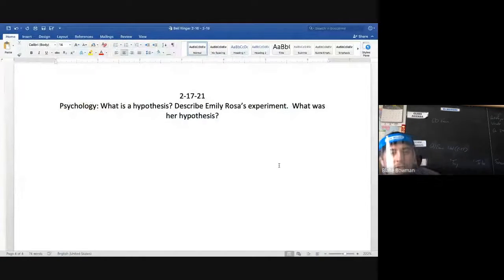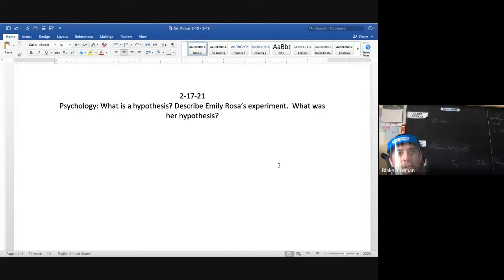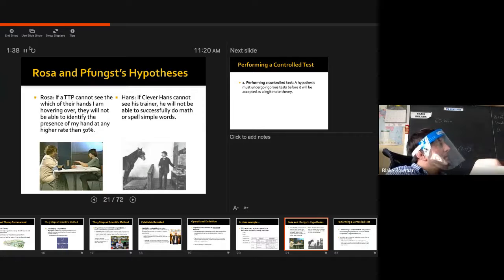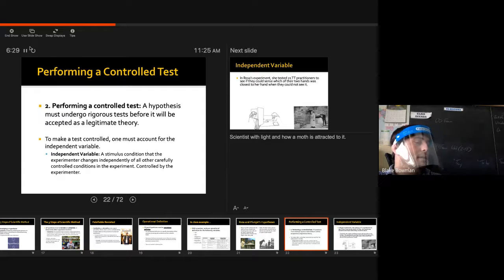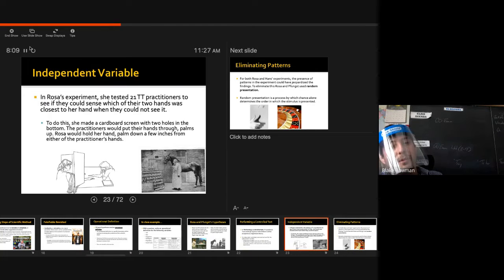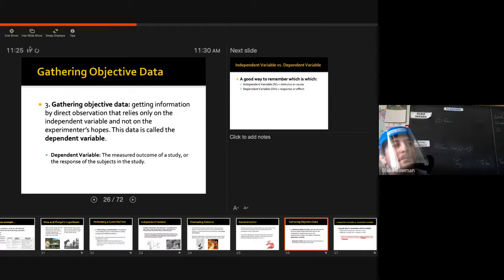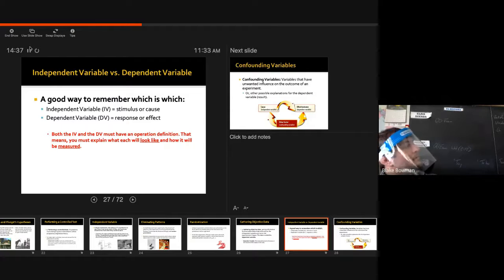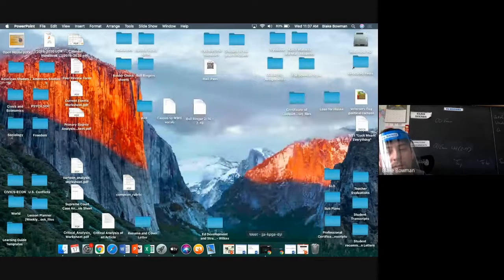Psychology 2 17 21